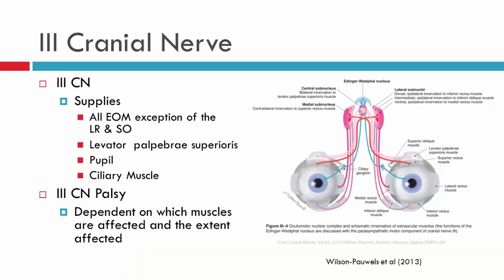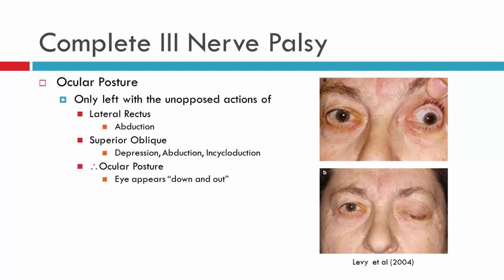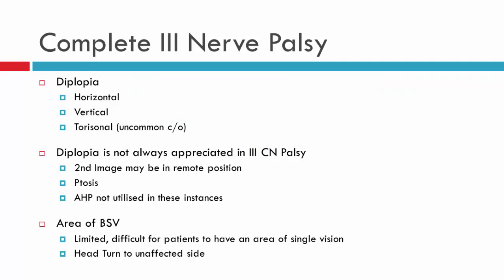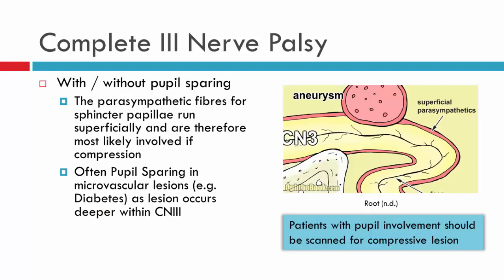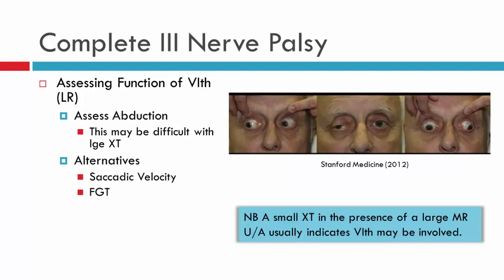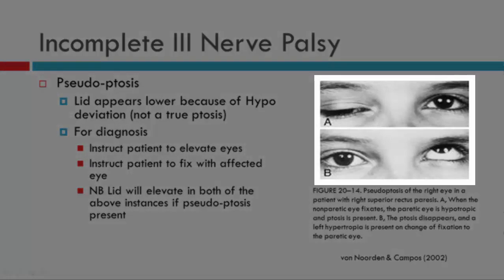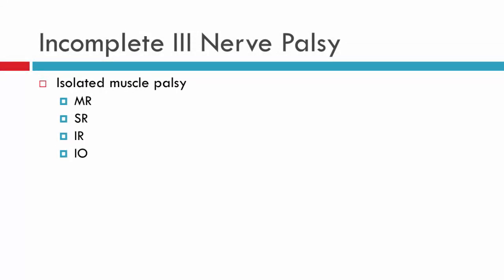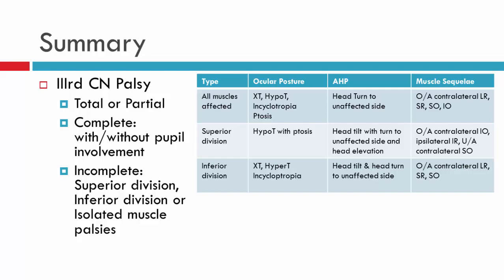IIIrd CN Palsy Clinical Characteristics